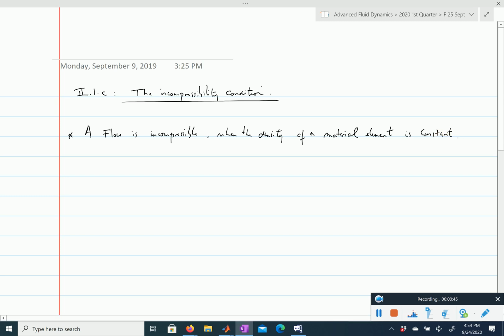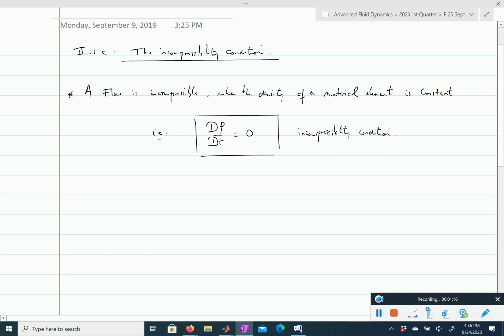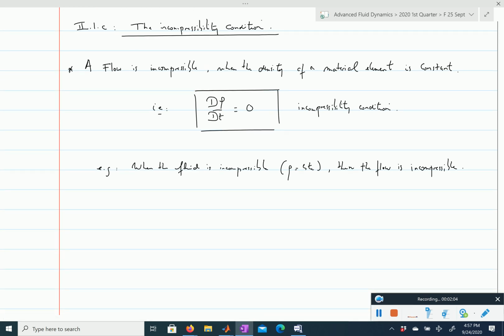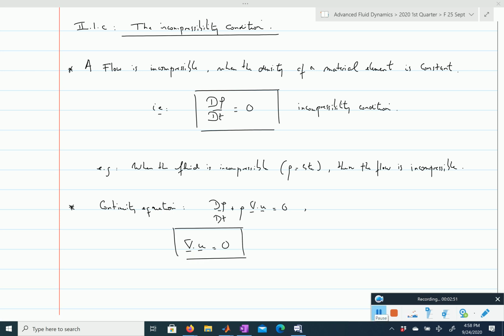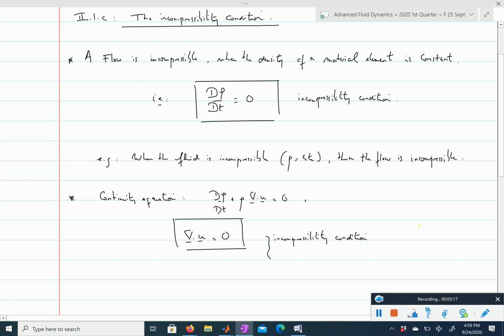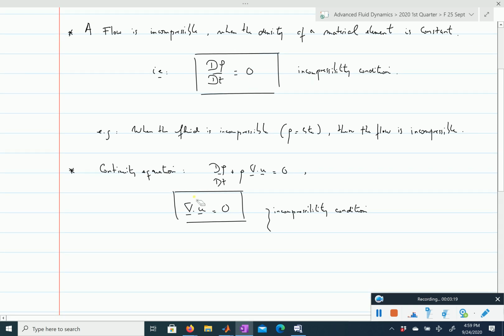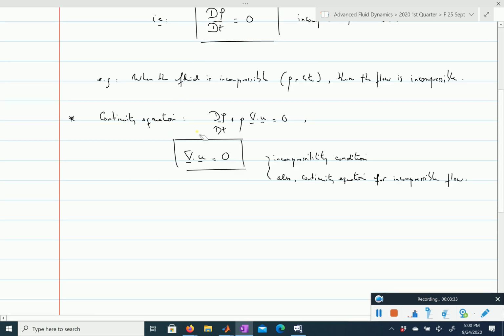II 1 c incomp